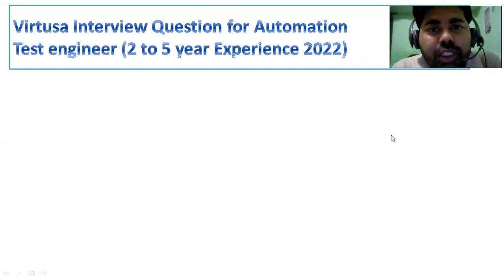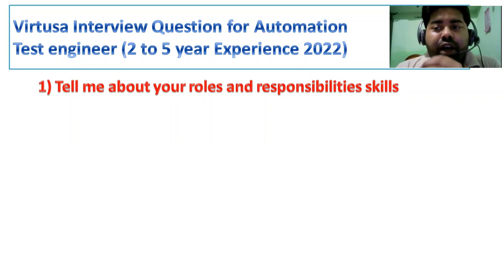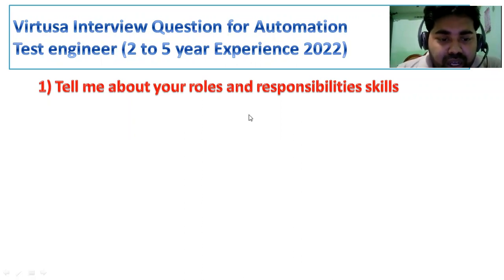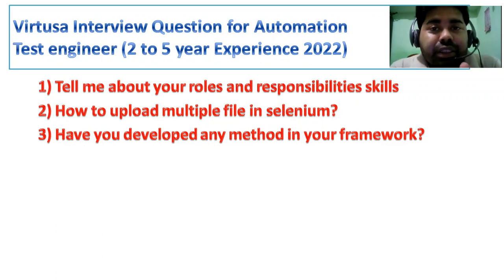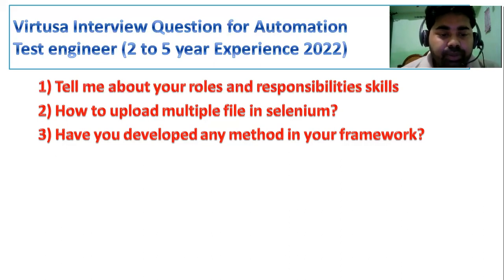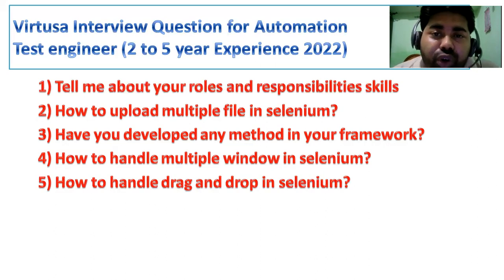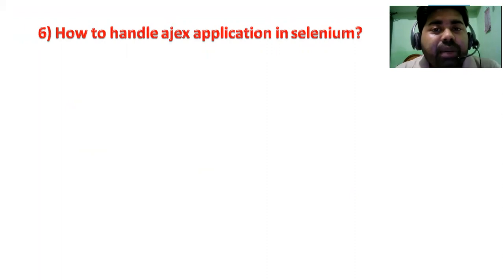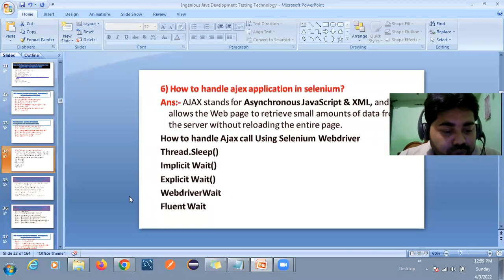🚀 Virtusa Interview Questions & Answers for Automation Test Engineer (2–5 Years Experience | 2022)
Preparing for an Automation Testing interview at Virtusa? In this video, we share the most frequently asked technical and HR interview questions for Automation Test Engineers with 2 to 5 years of experience**, based on real 2022 interview feedback.
🎯 Topics Covered in This Video:
✅ Java & Selenium Real-Time Scenarios
✅ TestNG, Maven, and Framework Questions
✅ API Testing using Postman & Rest Assured
✅ Agile Process & Project Responsibilities
✅ Git, Jenkins, CI/CD Related Questions
✅ HR and Managerial Round Q\&A
💡 Whether you're switching companies or just starting your interview journey, this video will help you crack Virtusa Automation Testing interviews with confidence.
📥 FREE Resource: Download 300+ Interview Questions PDF – \[Insert link]
👉 Ideal For:
2–5 Years Experience QA/Automation Engineers
Selenium with Java Testers
API + UI Automation Professionals
Candidates applying at Virtusa and similar MNCs